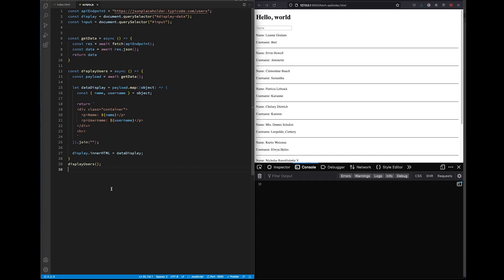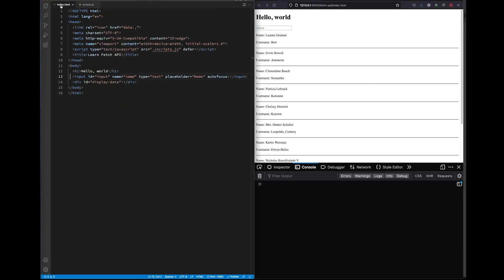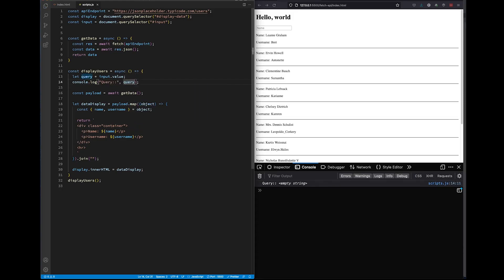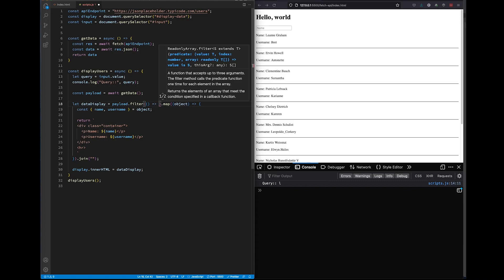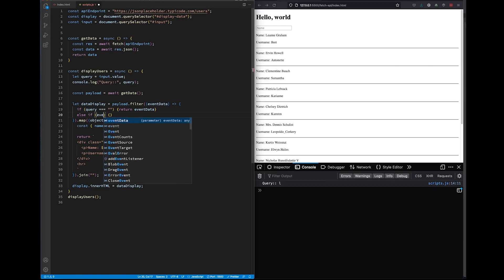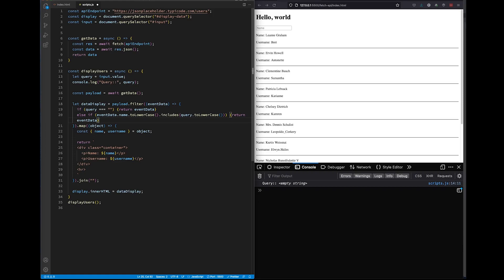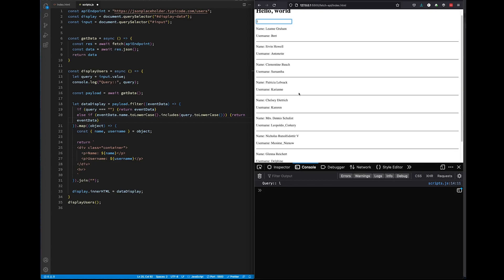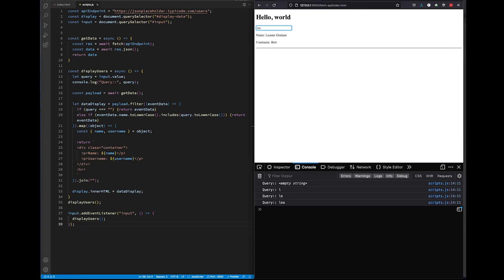How to use the Filter method in JavaScript to search and filter JSON data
In this video you will use the filter() method and a search bar to filter through your JSON data, and display in your DOM only the data you searched for.